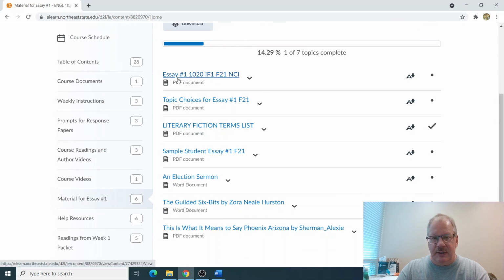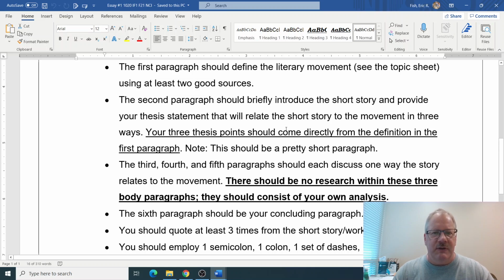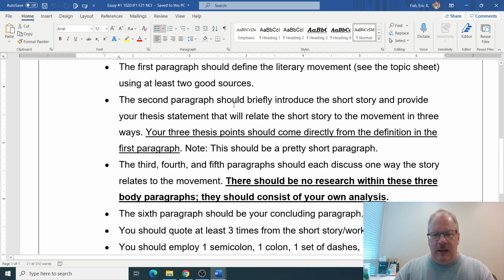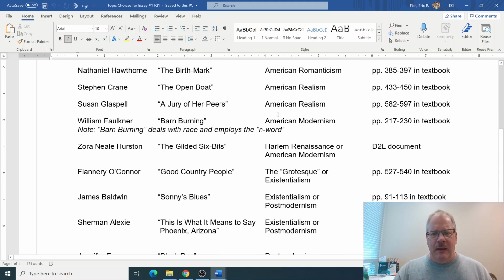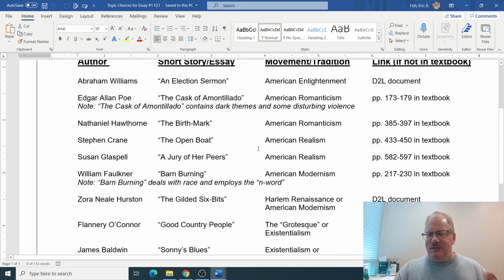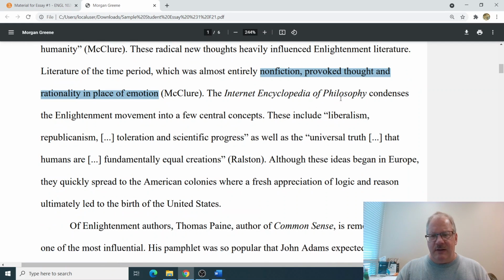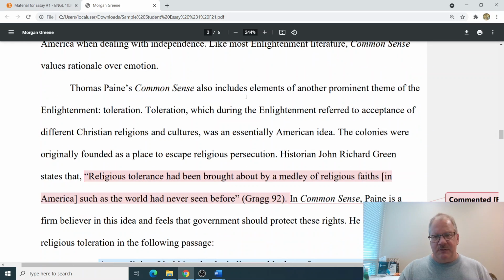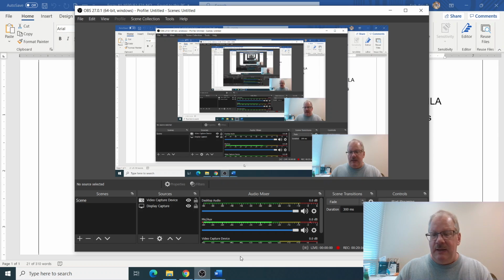Review of Essay #1 for ENGL 1020